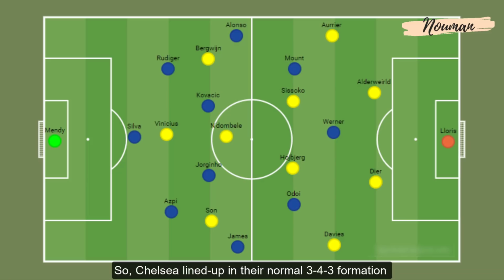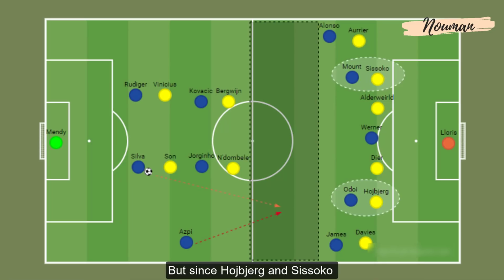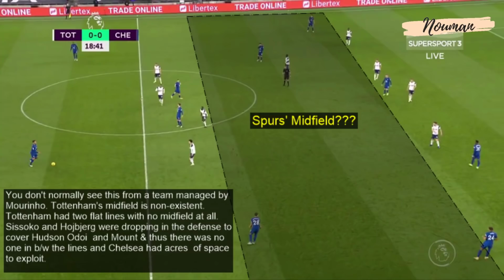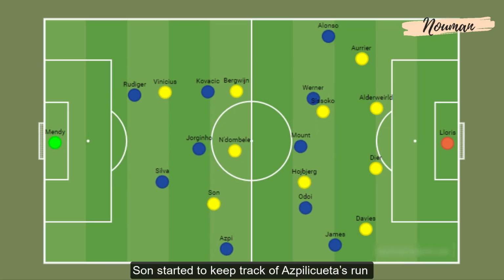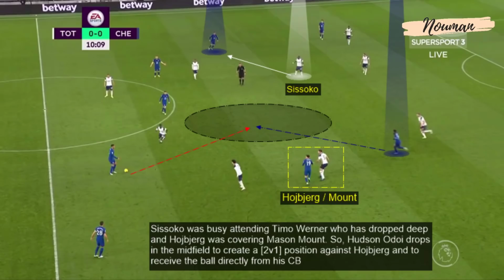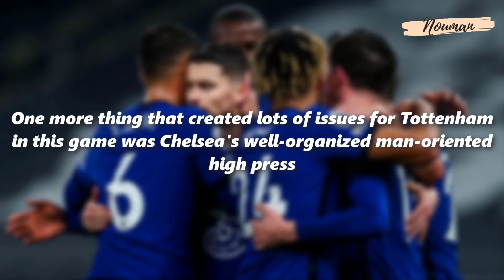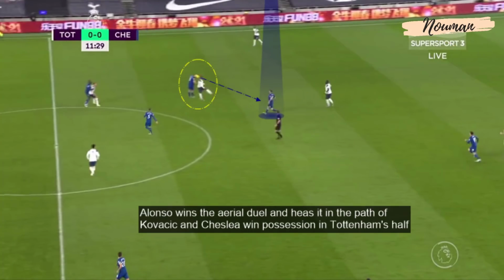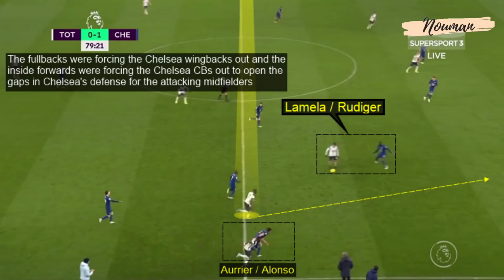Back to Back Wins for Tuchel's Chelsea | Tottenham vs Chelsea 0-1 | Tactical Analysis by Nouman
In today's video, I've tried to analyze the Premier League game between Cheslea and Tottenham which Chelsea won by 1-0!